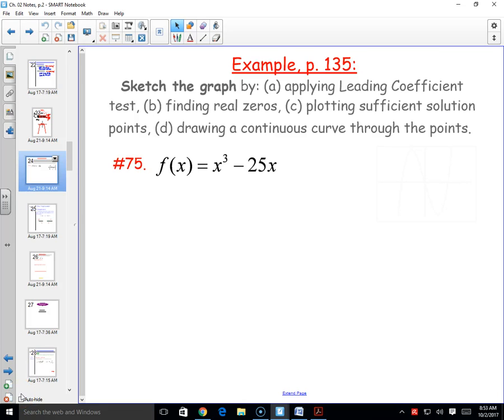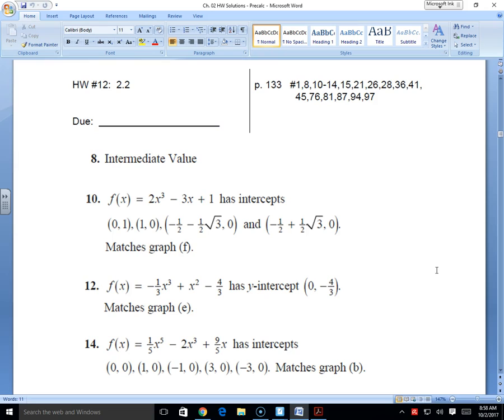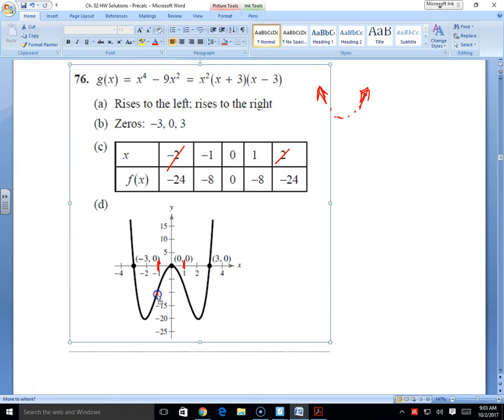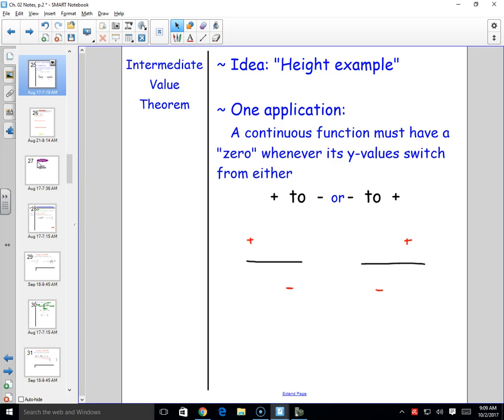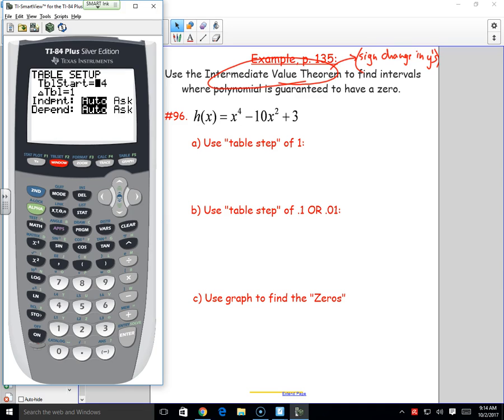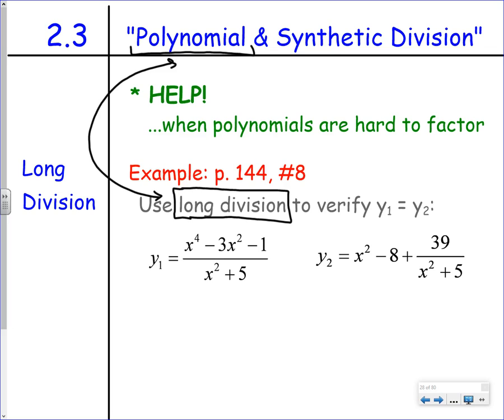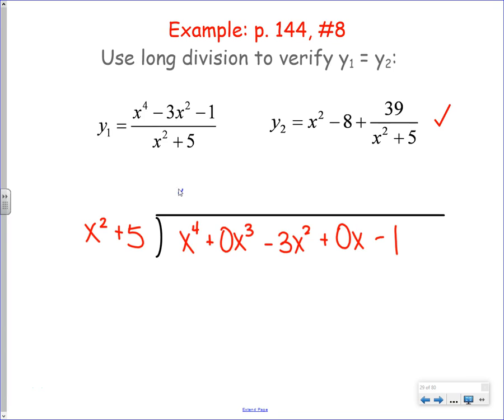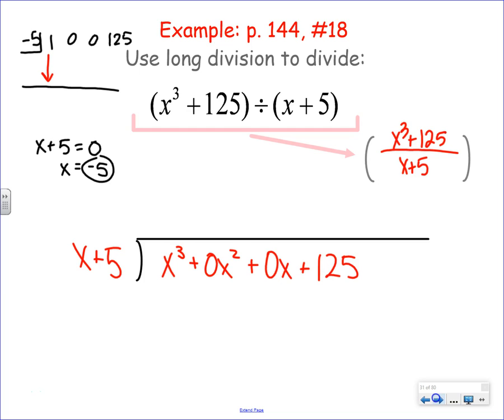Precalc 10 02 17